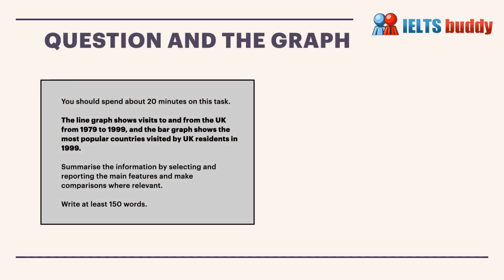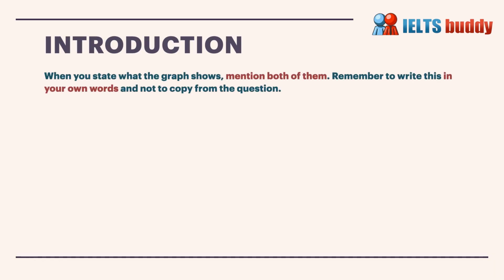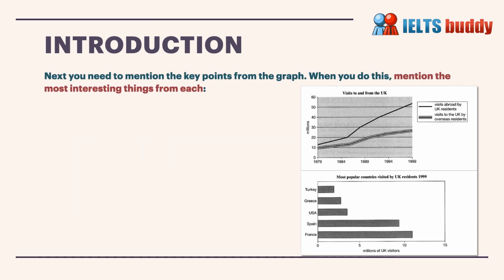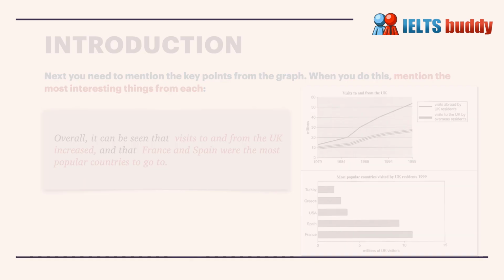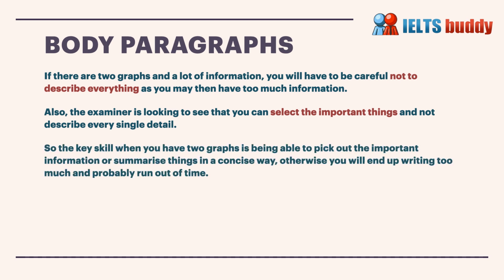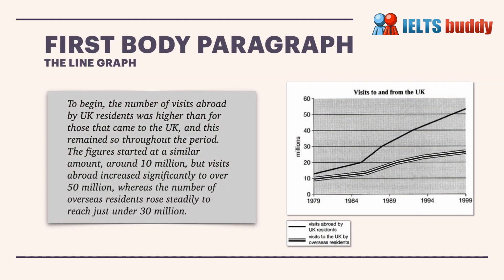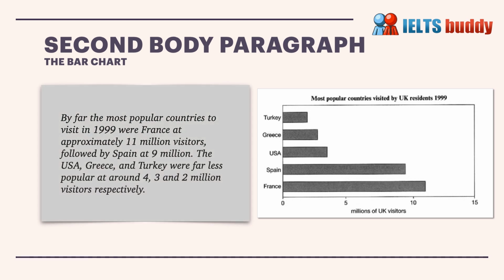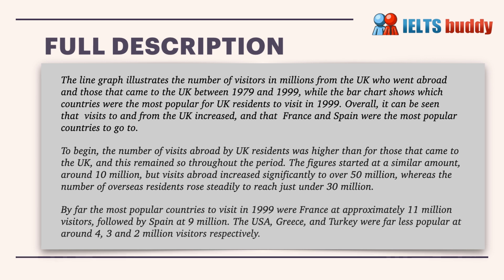Describing Two Graphs Together in IELTS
Sometimes in IELTS academic task 1 you have to describe two graphs or charts together rather than just getting one. It can look daunting but it's easier than you think. However, making some simple errors can cost you dearly. This lesson shows you have to write about 2 graphs in a simple way.